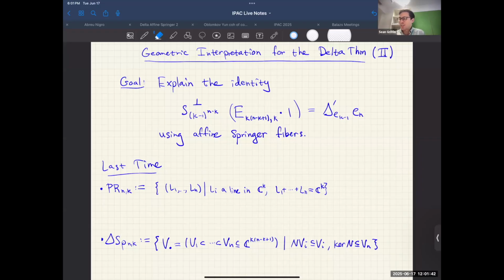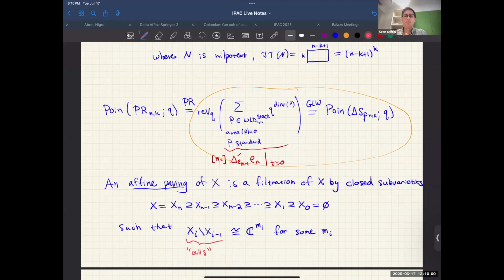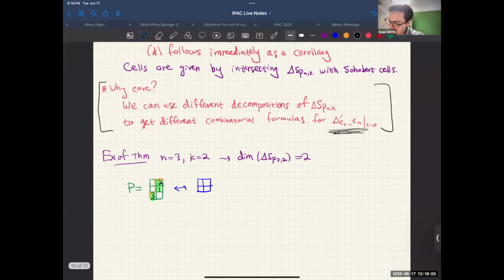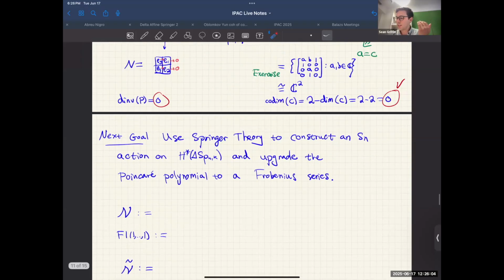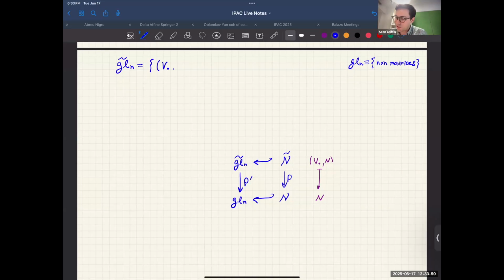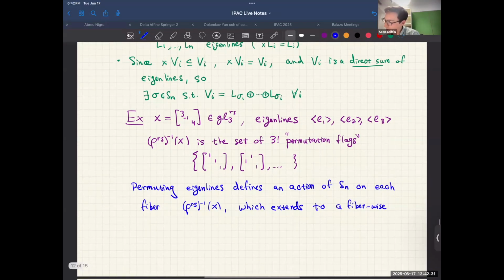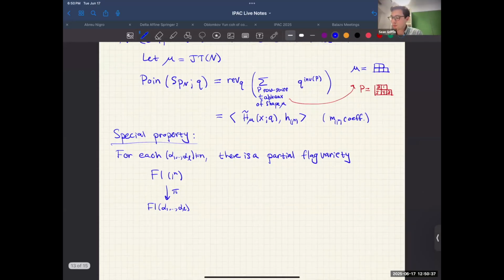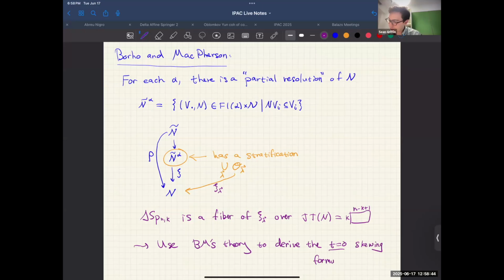A Geometric Interpretation of the Delta Conjecture (Lecture 2)